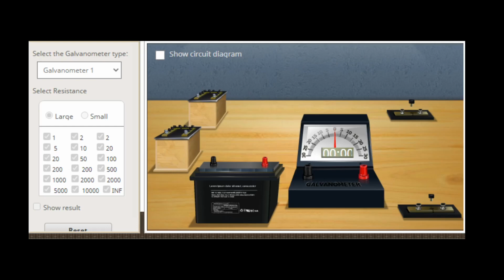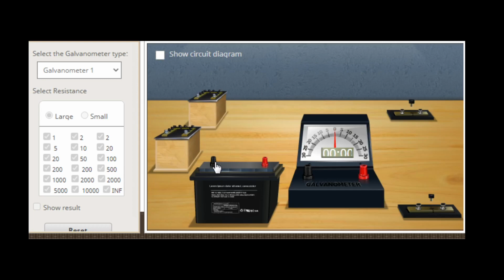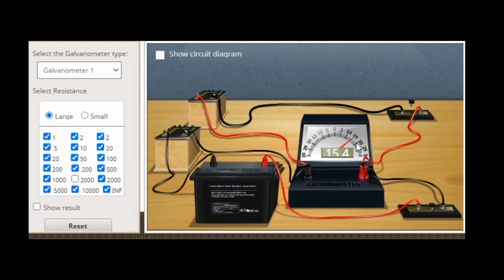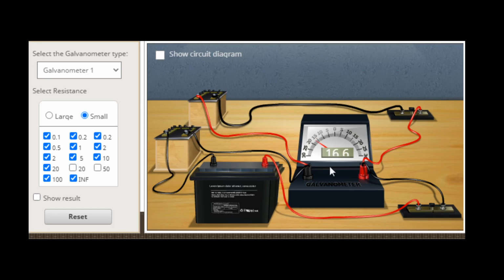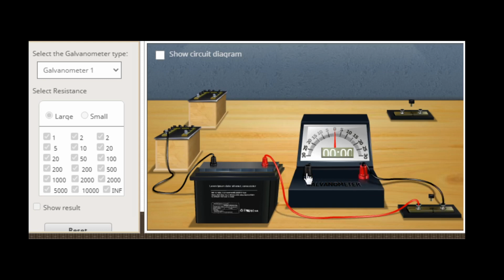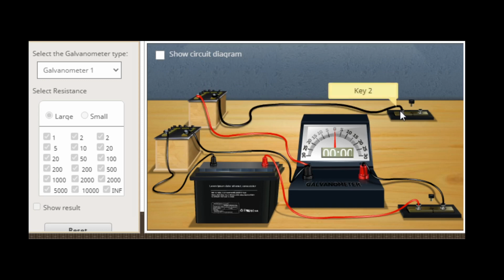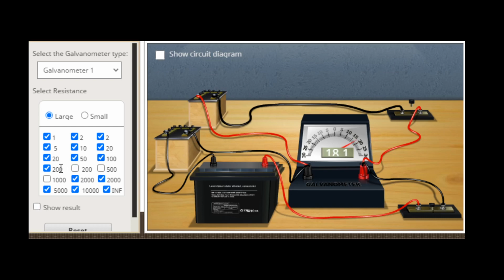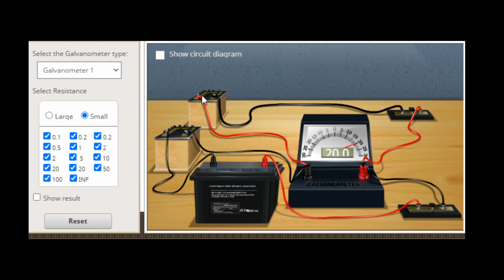To find the resistance of galvanometer by half defletion method